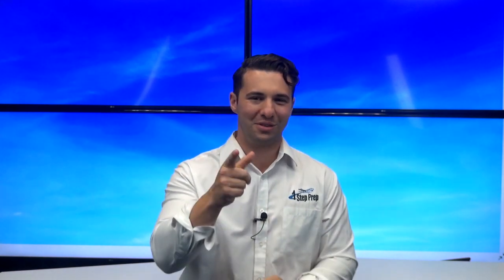Fuel Crossfeed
Joe Munoz explains how fuel can be crossfed but not crossflowed!